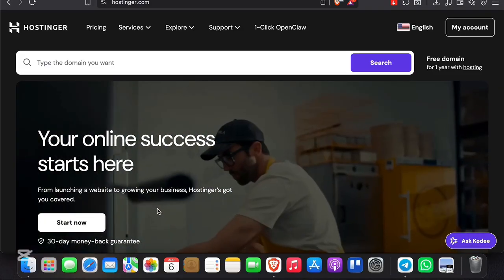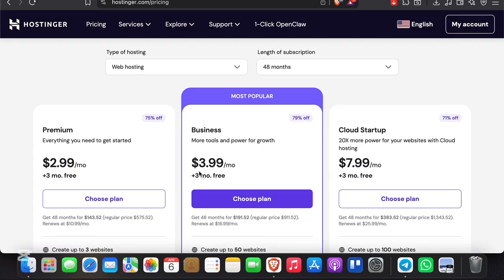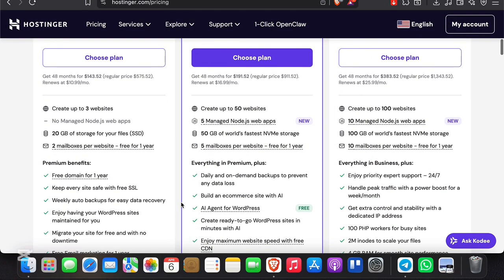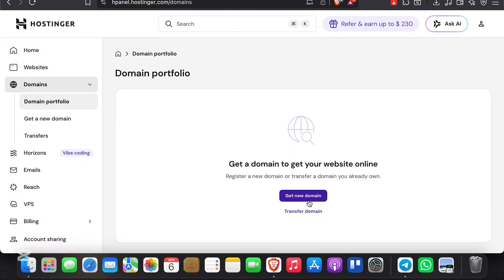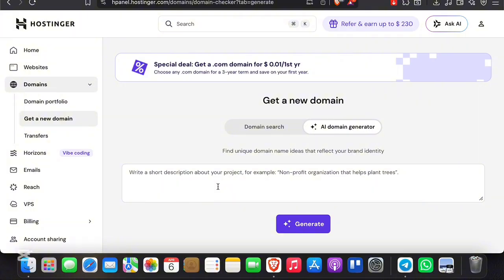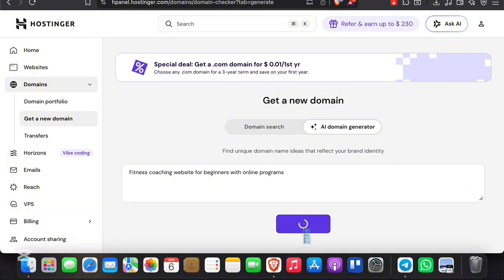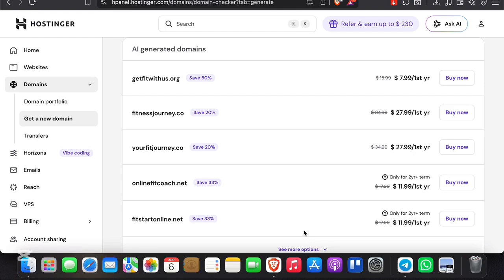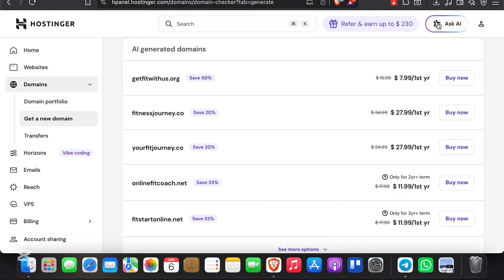How To Create And Edit With Hostinger Ai Website Builder 2026 (Beginner Friendly)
Learn how to create and edit a website using Hostinger AI Website Builder in this beginner-friendly 2026 tutorial. This video walks you through generating a site with AI, customizing layouts, adding content, and publishing your website.

Perfect for beginners, freelancers, and business owners, this step-by-step guide helps you build professional, responsive websites quickly without coding using Hostinger’s AI tools in 2026.